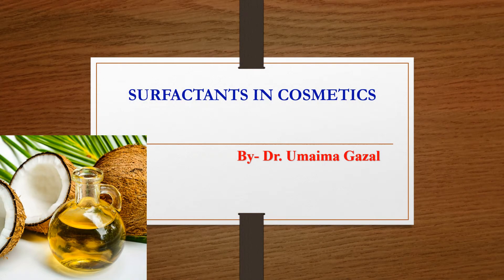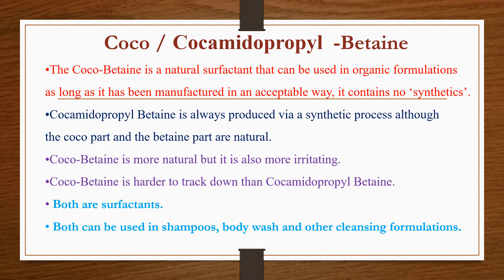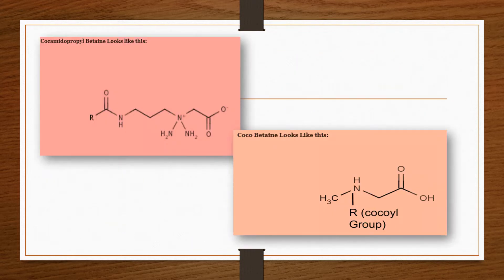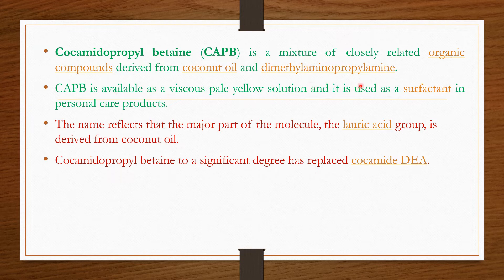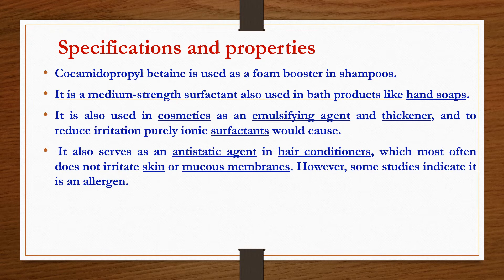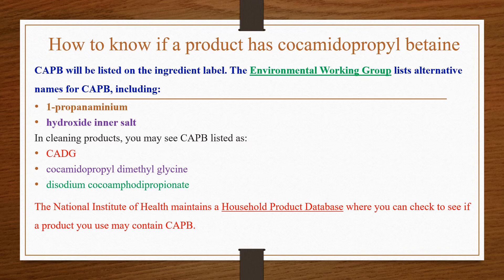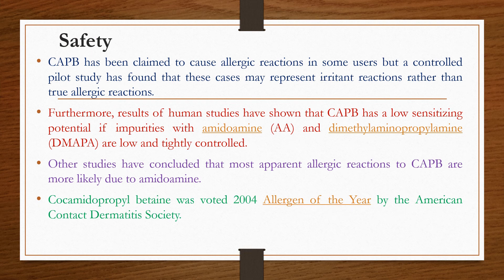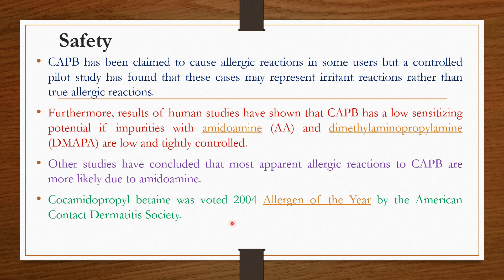CAPB (Cocamidopropyl betaine ) Surfactants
Surfactants, Shampoo, Cleaning Products, Eye irritation, pain, redness, itchiness, swelling
Cocamidopropyl Betaine in Personal Care Products
If your skin is sensitive to products that contain CAPB, you may notice tightness, redness, or itchiness after you use the product. This kind of reaction is known as contact dermatitis. If the dermatitis is severe, you may have blisters or sores where the product came into contact with your skin. Cocamidopropyl betaine is a fatty acid found in lots of personal hygiene and household products because it helps water to bond with dirt, oil, and other debris so they can be rinsed clean.